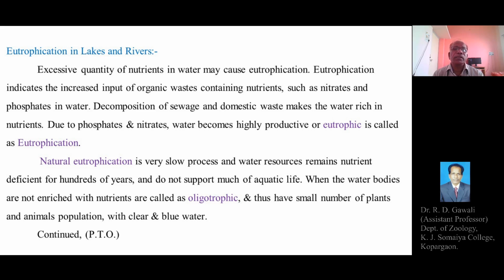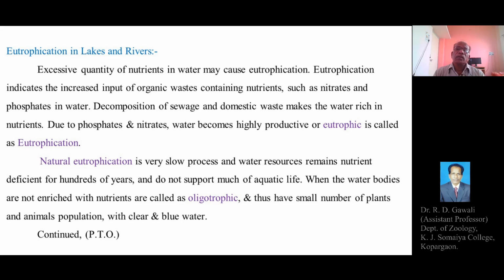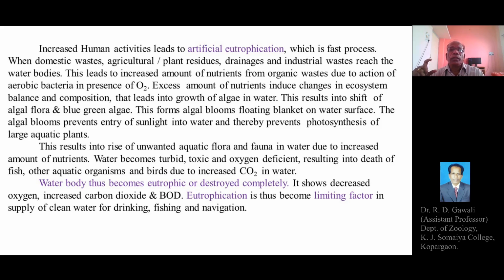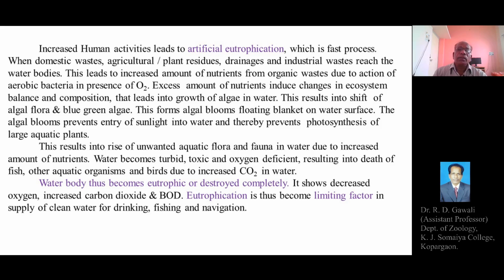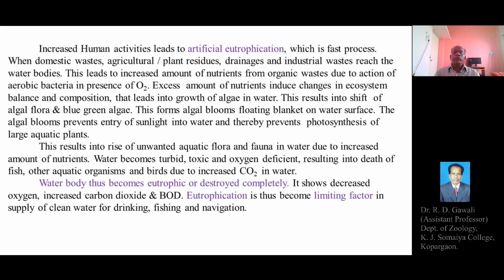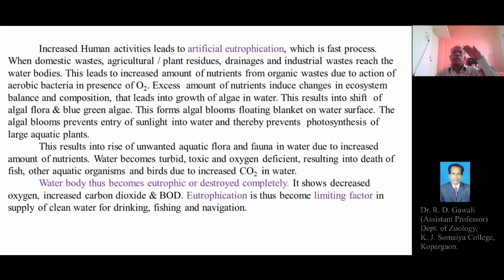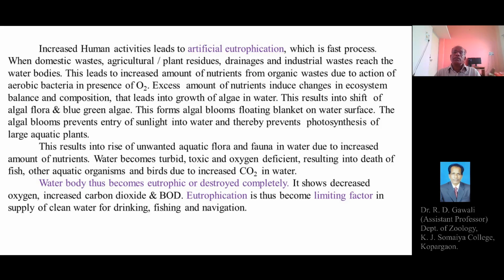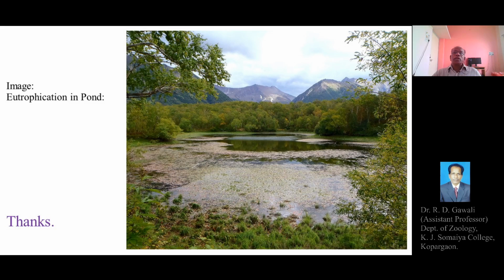F. Y. B. Sc Lecture:15 - Eutrophication in Lake and Rivers (K. J. S. College - Science)